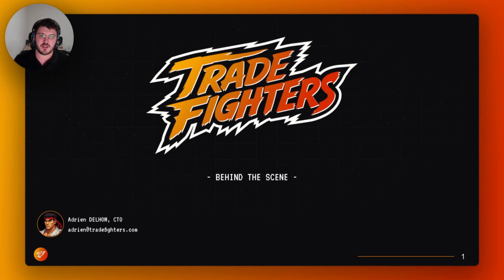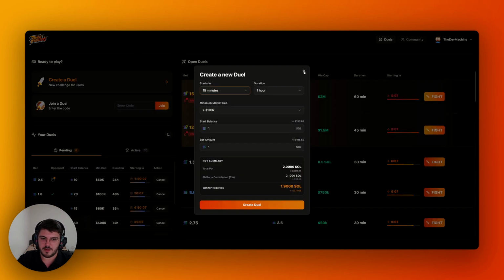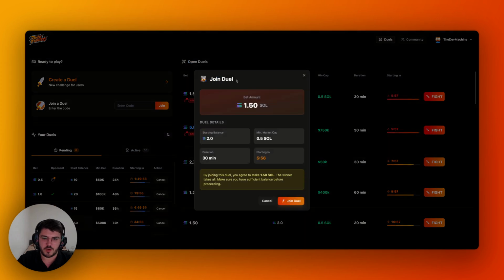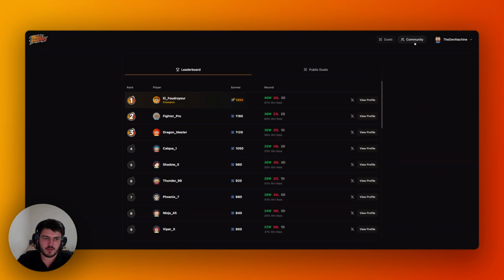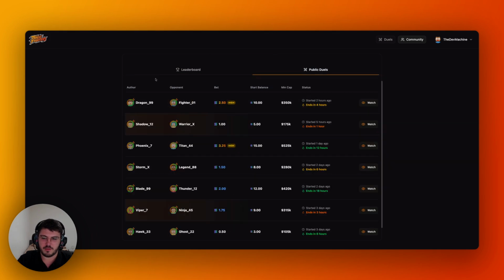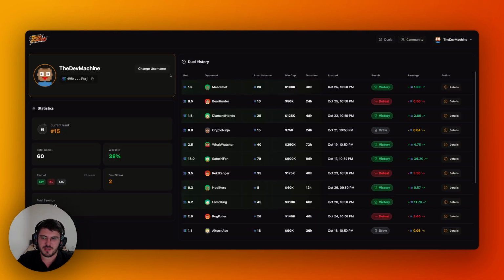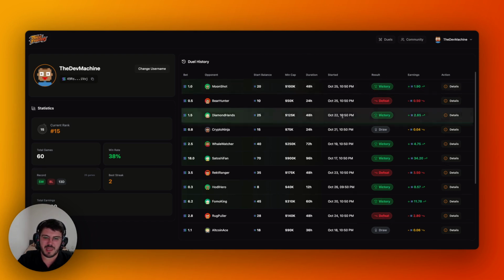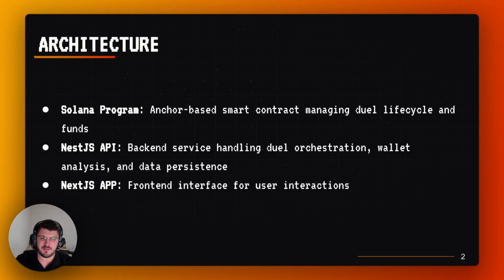TradeFighters - Technical Demo